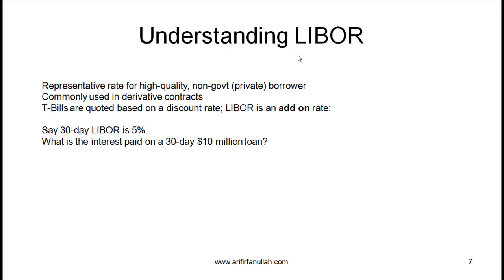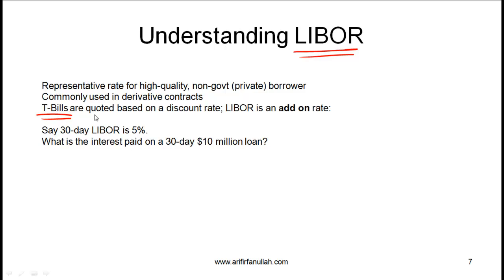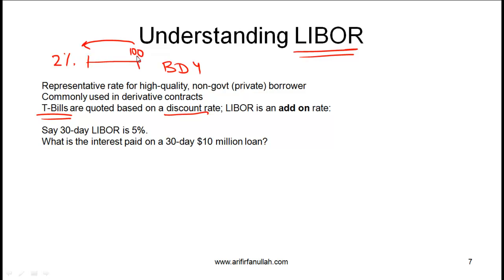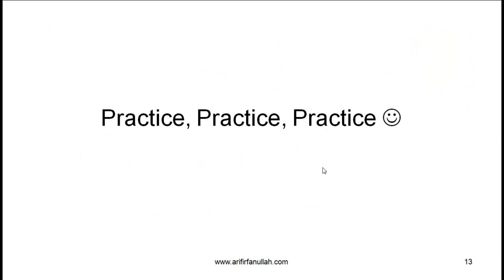CFA Level I Forwards Video Lecture by Mr. Arif Irfanullah part 2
This CFA Level I video covers concepts related to:

• Understanding LIBOR
• Forward Rate Agreement (FRA)
• Currency Forward Contracts